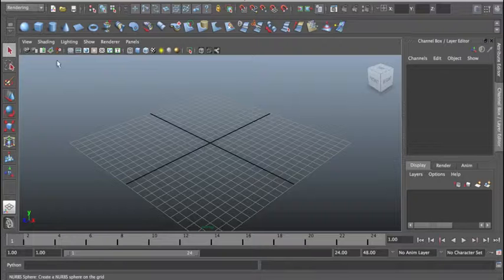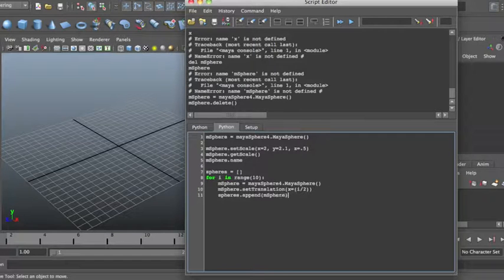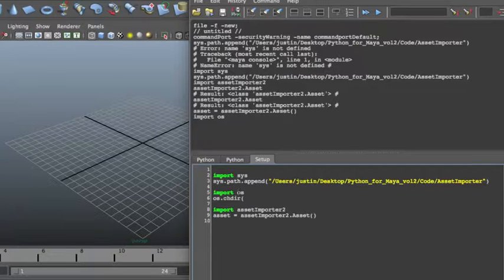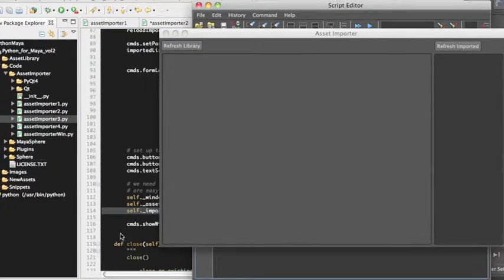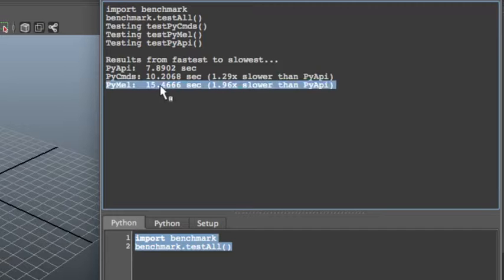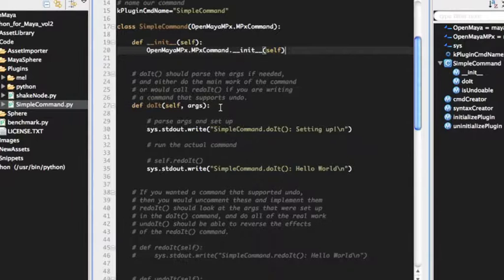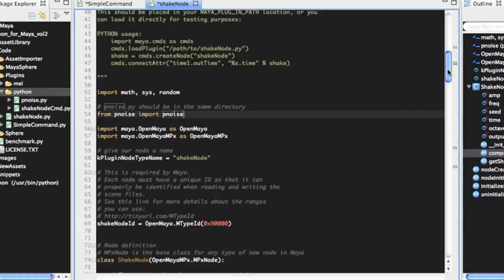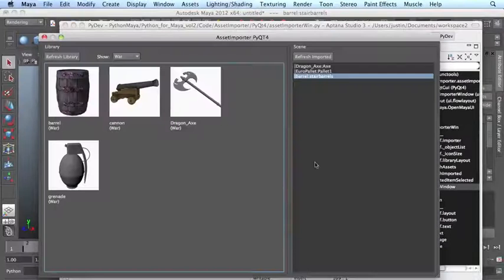Python For Maya Artists - Volume 2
This highly anticipated sequel is a part of an on going series based on requests from amateur and professional Visual Effects Artists around the world.

If you watched the first video, you now have a good grasp on Python. Sweet. Let's plow through some more involved concepts like python juggernauts! With a working knowledge of the python scripting language, and the Maya Python commands API, we can continue to learn new ways to solve more challenging problems, create complete scripts, and build user interfaces around our tools. We also introduce the Maya Python API; a lower-level interface into Maya. This video focuses more on breaking down full scripts, as opposed to typing out syntax. Its jam packaged with information and moves fast to deliver you as much brain food as possible. The first segment of the video transitions from beginning to intermediate level, with the majority of the video being intermediate, and finishing out by touching on advanced concepts. The included project files are abundant, complete, and full of helpful documentation so that you can take your time and learn about each piece of the tools.

Chapter Descriptions:

Classes and Inheritance
This video has a focus on learning how to design class structures with your code, and why the concept of inheritance is important as you begin to develop larger tools. We take a visual look at what a class is, and how it plays such a vital role as you start working with the API later.

Asset Importer
A fully functional concept for a basic asset importer tool. More examples of class and inheritance, and working with the filesystem in addition to the python commands module.

Maya UI
We take our Asset Importer and learn how to wrap a user interface around it using the maya commands module.

Qt Designer
A feature that is new to the Maya 2011 suite. Since the entire interface has been rewritten using Qt, Autodesk has made the feature available for designing user interfaces in Qt Designer, and loading them directly into your maya script. We redo our Asset Importer to use a UI that was build in Qt Designer

Maya Python API Introduction
This is where we cross the line into the advanced waters. The python API is lower level and powerful. We learn how to set up our environment for developing scripted plugins, how to access and read the documentation, and even do a comparison between the commands module, the python API and PyMel!

Dependency Graph Plugin
Let's learn how we can create new nodes in maya, by building a very simple dependency graph plugin that can drive other objects.